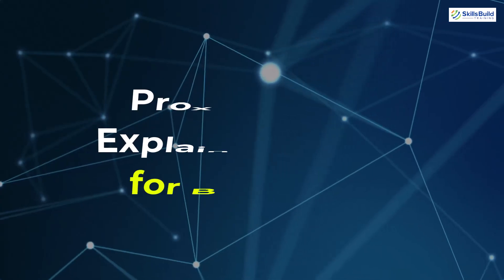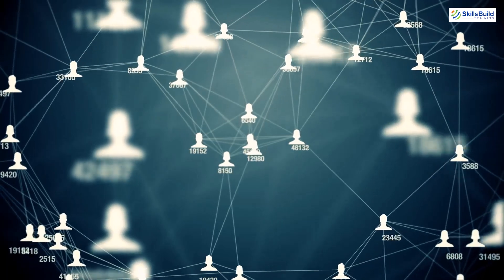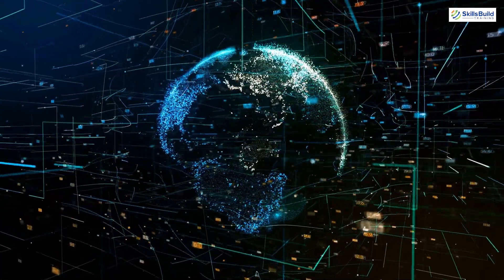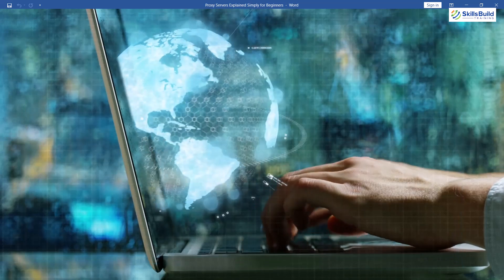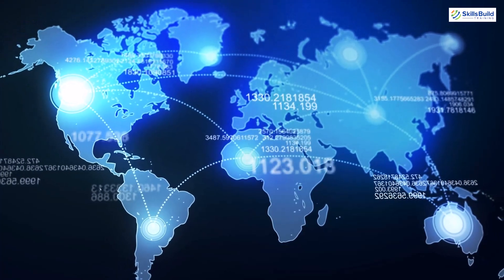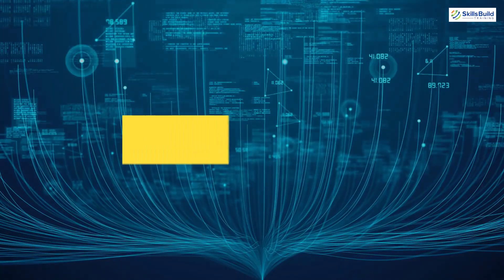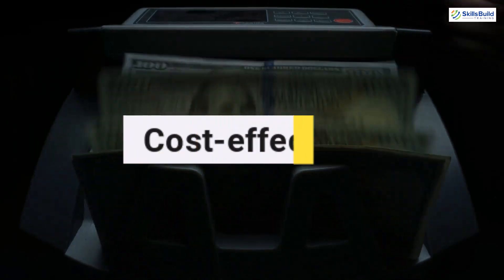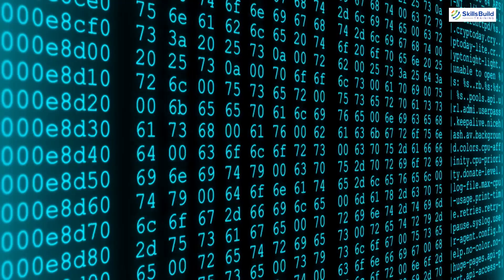Proxy Servers Explained Simply for Beginners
In this beginner-friendly YouTube video, we unravel the mysteries of proxy servers and provide a simple and straightforward explanation of how they work. Join us as we break down the basics and demystify the concept of proxy servers, making it easy for you to understand.

⏰Timestamps⏰

00:00 Intro
00:26 What is Proxy Server
01:00 Why Proxies are Used
01:30 Types of Proxies
03:02 Why We Use Proxy Servers
04:57 Outro

Career Resources